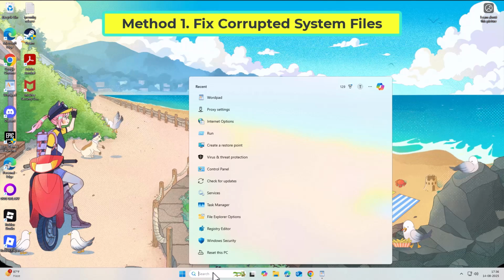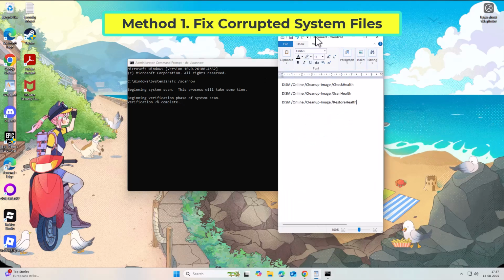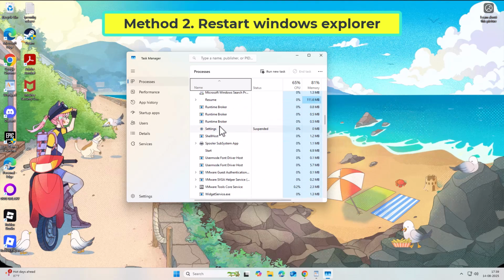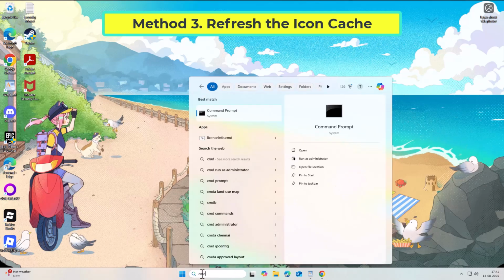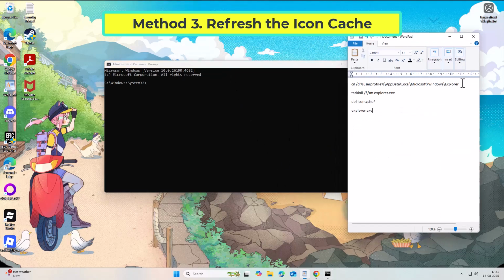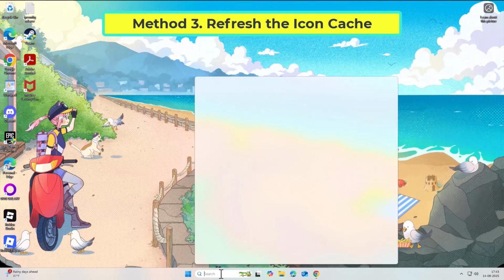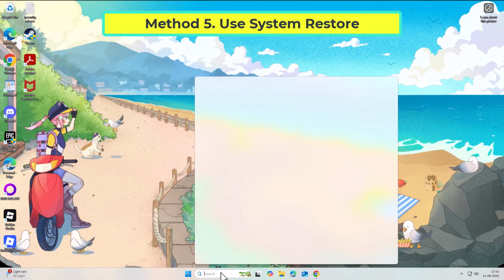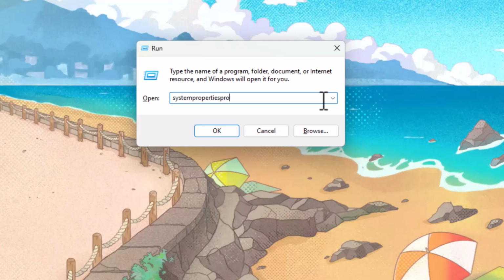(FIXED) empty Start menu in Windows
fix empty Start menu in Windows

CMD :
sfc /scannow

CMD 2:
cd /d %userprofile%\AppData\Local\Microsoft\Windows\Explorer
taskkill /f /im explorer.exe
del iconcache*
explorer.exe